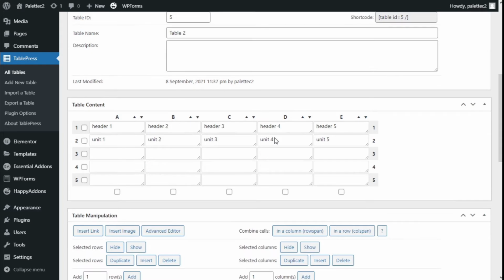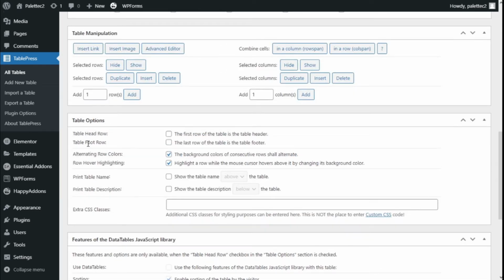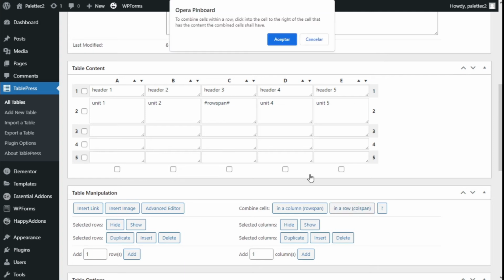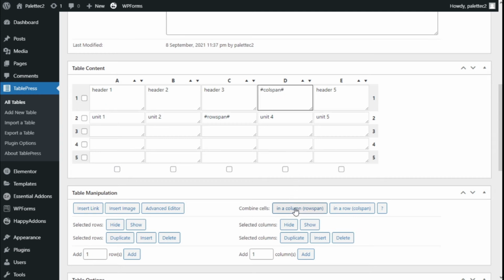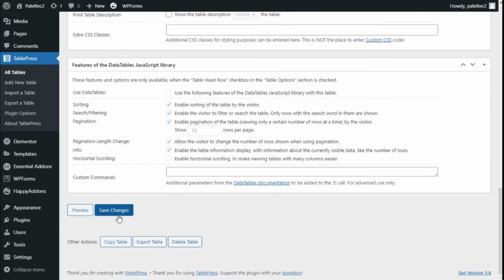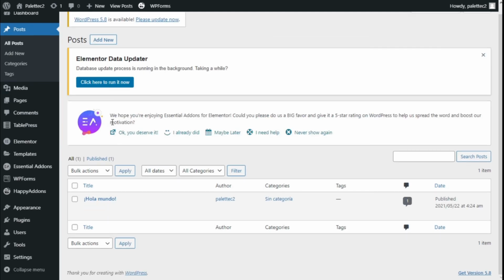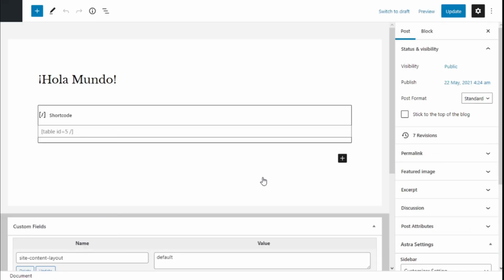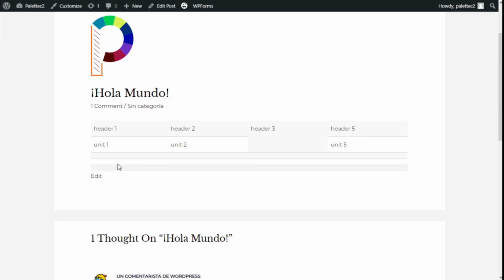How to Make a Table Content Share Rows and Columns in TablePress plugin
Learn how to make a table content share rows and columns using TablePress plugin.